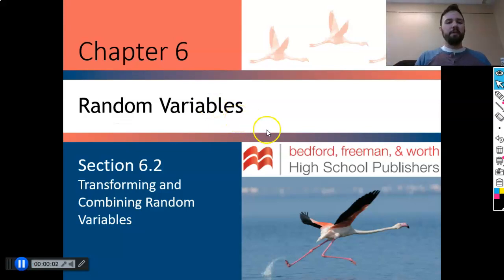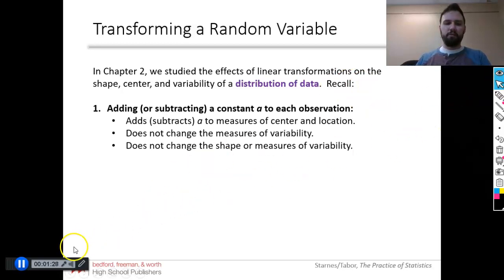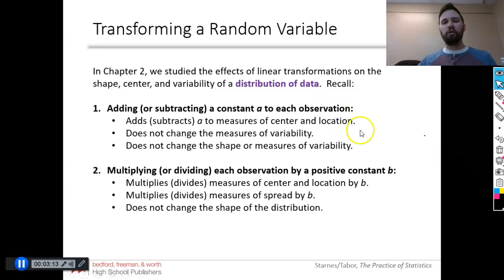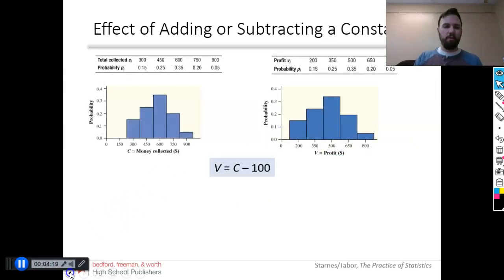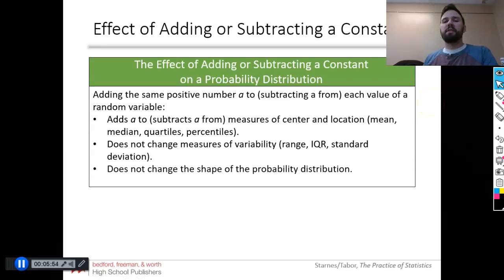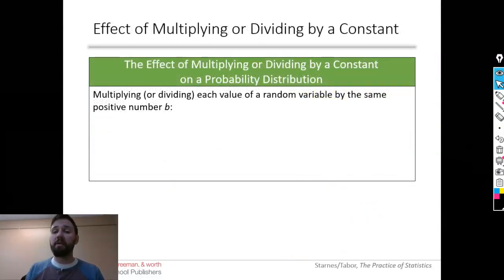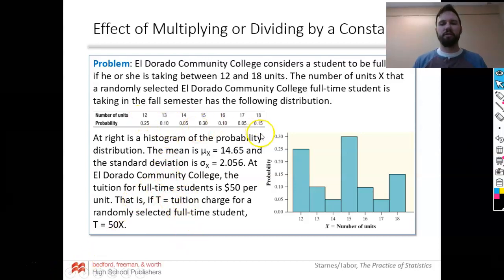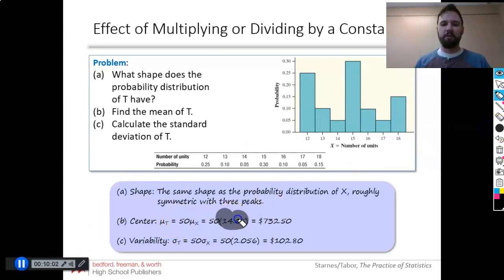AP Stats 6.2A +/x Constants to Probability Distr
Enjoyu